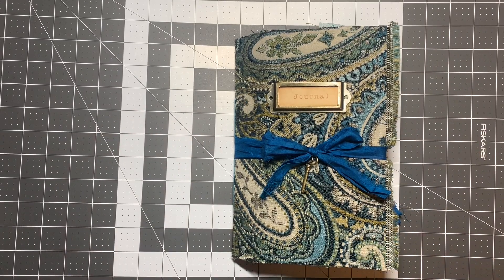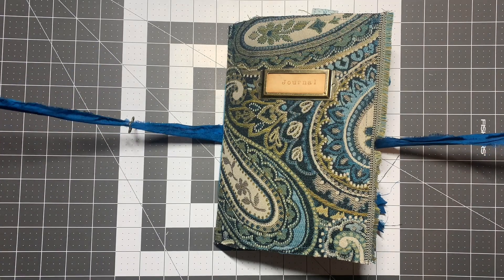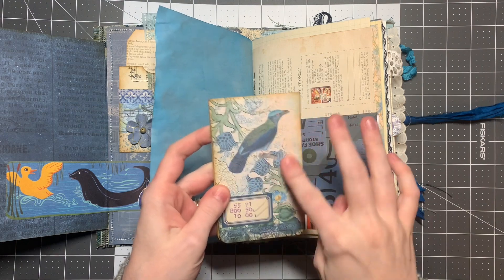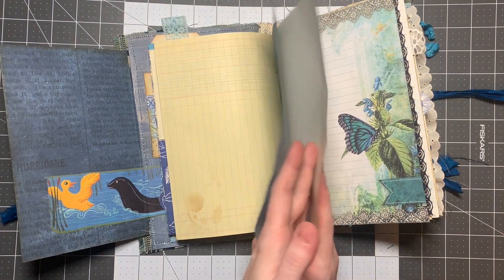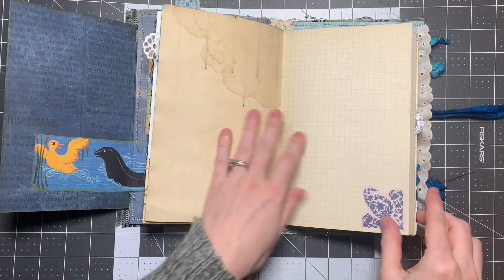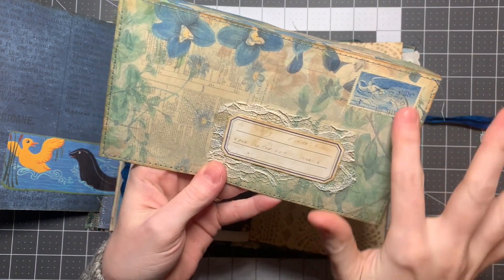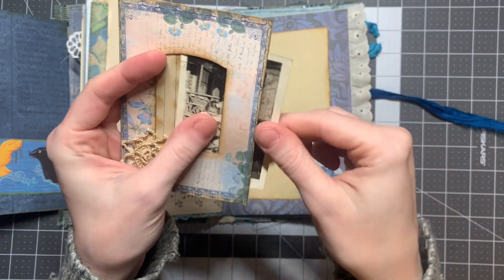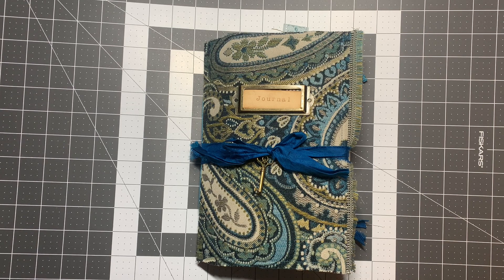SOLD: Flip through: Blue Themed Junk Journal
This journal has been sold!

This video is a detailed flip through of my newest creation, a blue themed junk journal and I explain how I created certain elements and what supplies I used. I hope you like it! :)

Here are the specs:

Journal measures about 9x6 inches and has 92 pages and is fairly chunky due to lots of removable ephemera. It has a lot of writing space for your journaling.

Pages are made from:

• Coffee dyed paper
• Food coloring dyed paper & doily
• Vintage book pages
• Vintage wallpaper
• Printed digital papers
• Scrapbook paper
• Vintage ledger paper
• Vintage magazine
• Antique sheet music paper

Journal cover is made from upholstery fabric, recycled packaging and paper.

Journal also includes the following materials and embellishments:

• Removable tags and journaling cards to write on
• Lace ribbon, trim and seam binding
• Metal charms
• Metal book plate
• Envelope
• Fabric
• Buttons
• Vintage playing cards
• Metal rim tags
• Bulb pins
• Old stamps
• Crocheted doilies